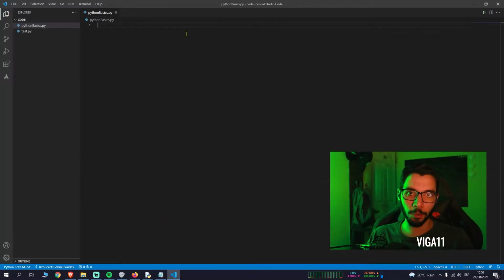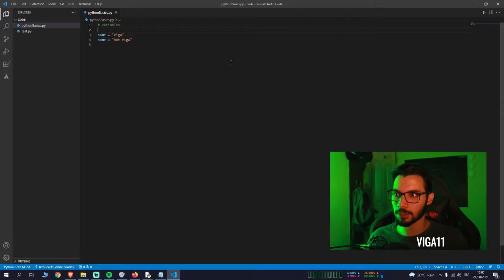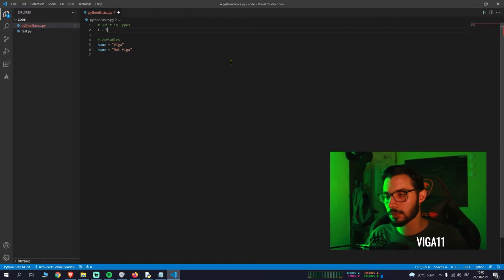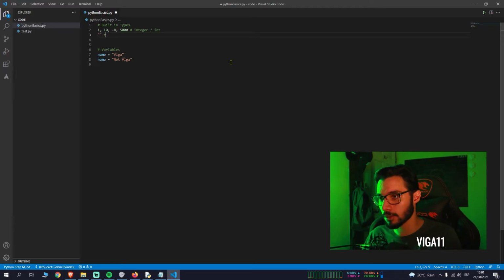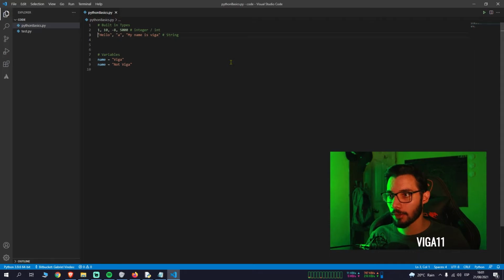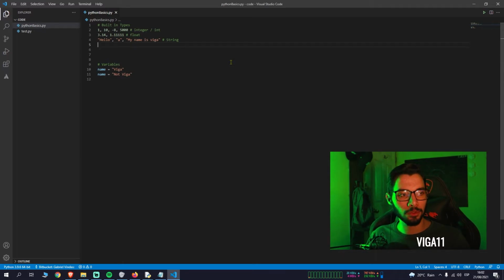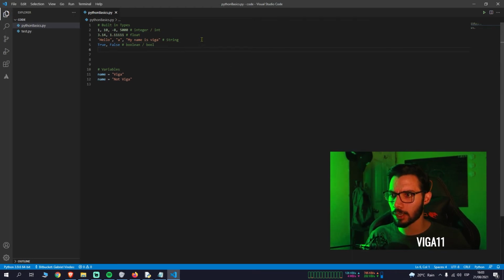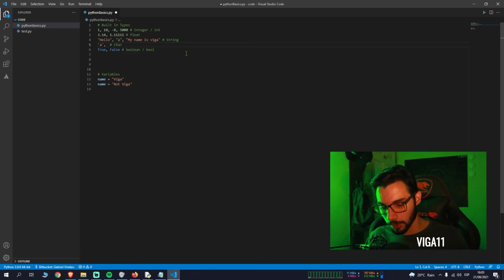Built-In types - Python Guide (Part 2)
Part 2 of the guide from the Python tutorial live stream, it is intended for people that are learning programming or Python for the first time.